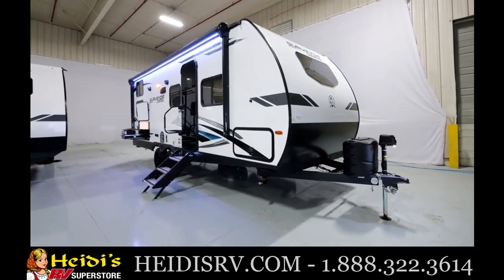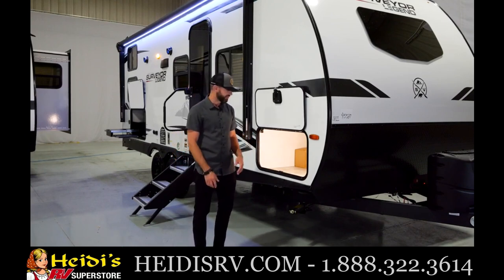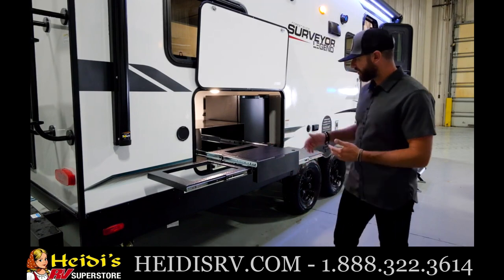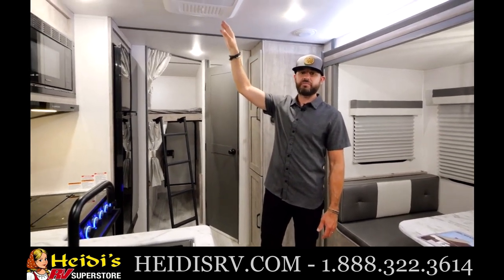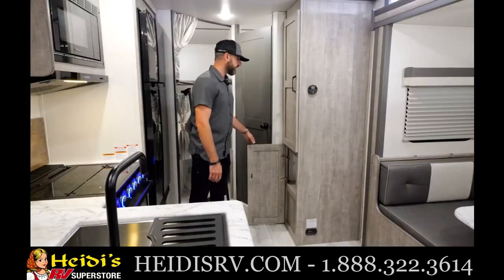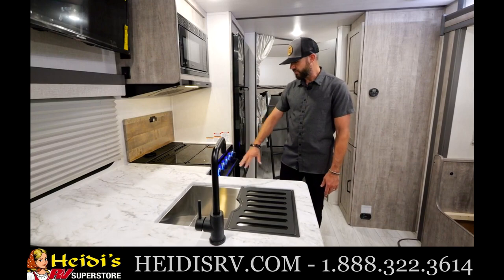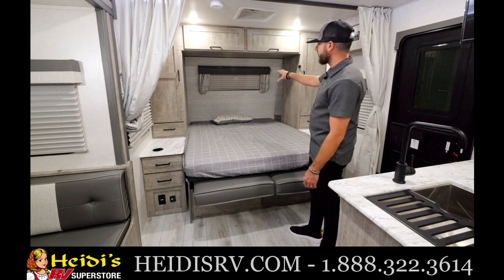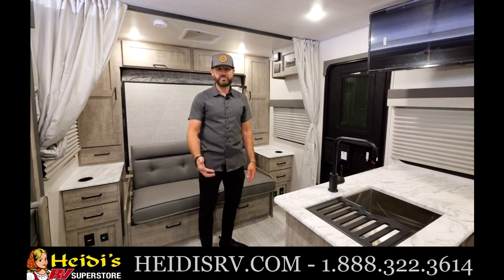2023 FOREST RIVER SURVEYOR LEGEND 240BHLE FLOORPLAN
Sleeps up to 6. Need tow vehicle rated at 5800 lbs. or more. One of our best selling bunkhouses is camping simplified and only around 25’ long, featuring bedroom privacy curtain, oversize Teddy Bear bunks, loads of storage w/family size pantry, and an outside cookhouse (kitchen). And don’t forget true 60x80 Queen Murphy bed - won’t find this size bed everywhere! Lastly the outside kitchen is to die for; griddle, sink, prep table, refrigerator, & spray port!